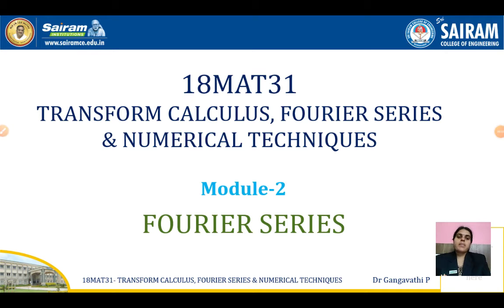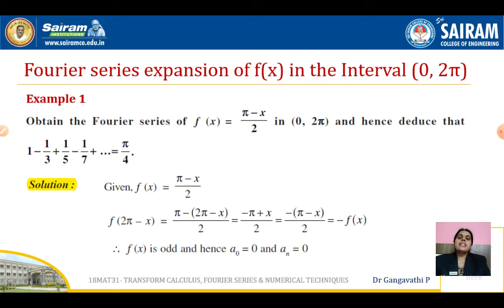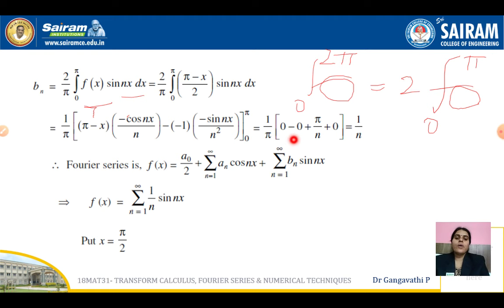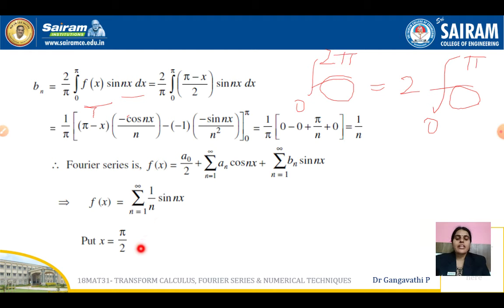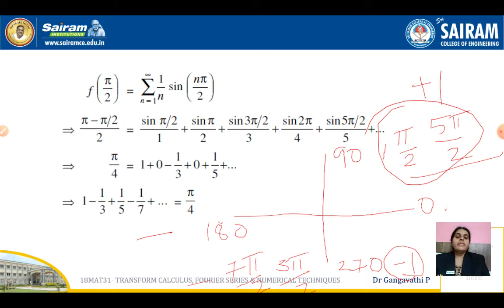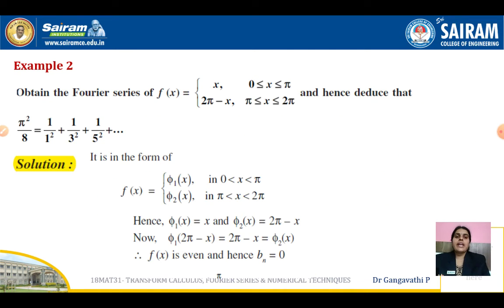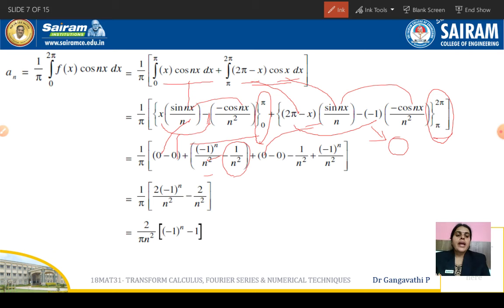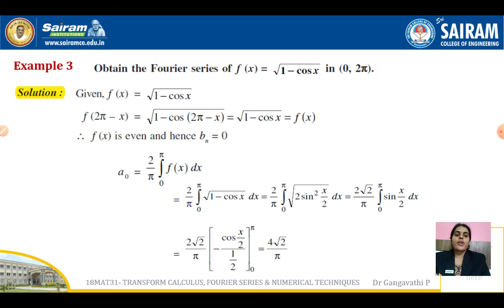Lecture video_18MAT31_Fourier Series_In the interval (0 2π)-Dr Gangavathi P